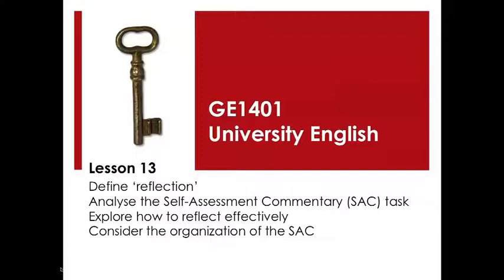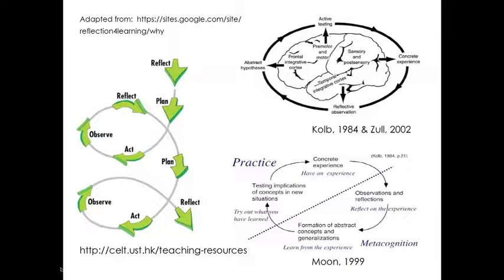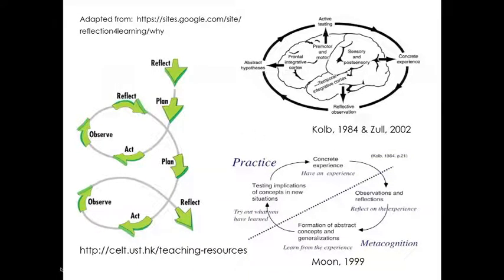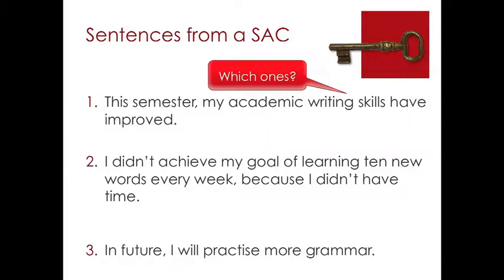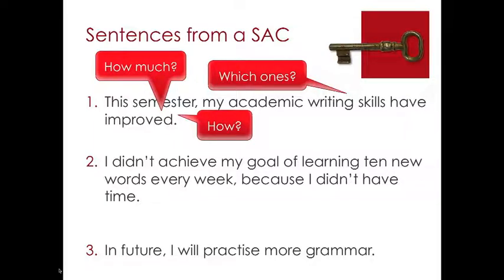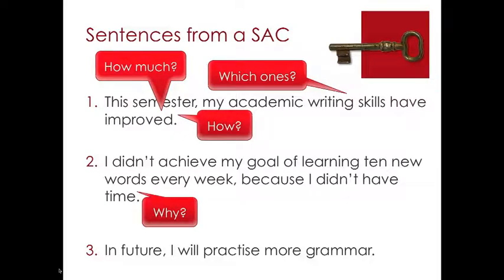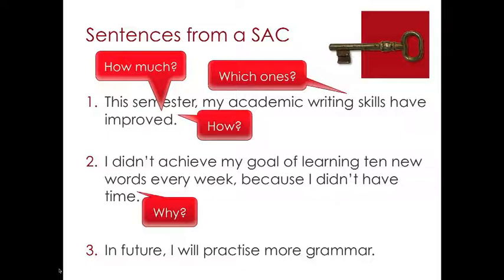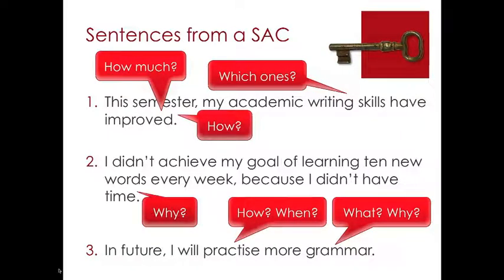GE1401 Self Assessment Commentary